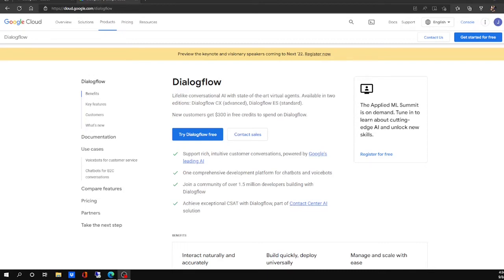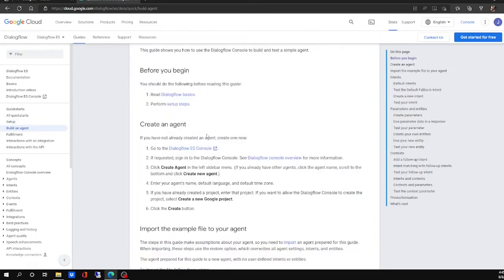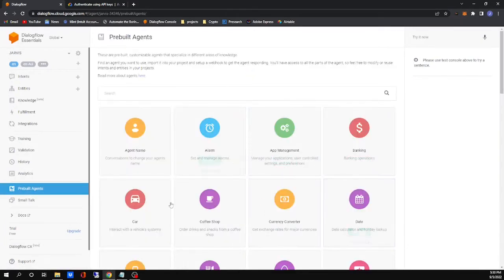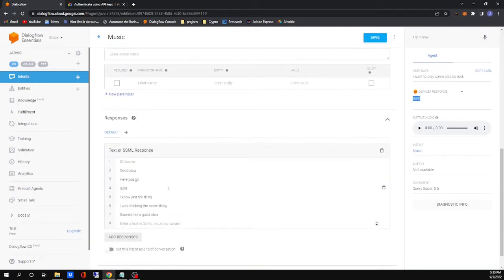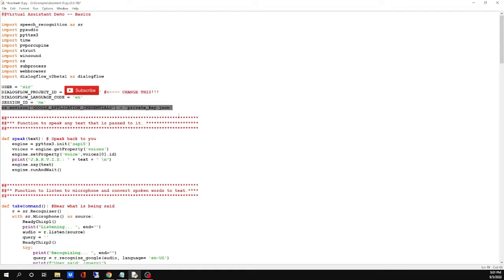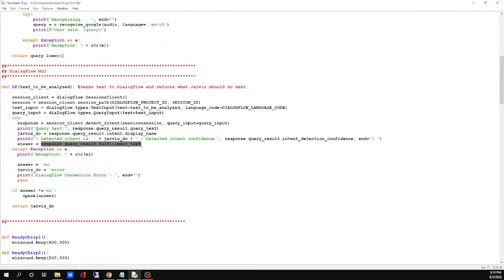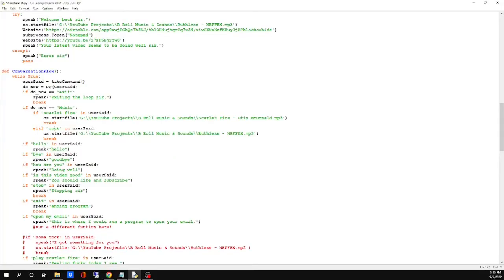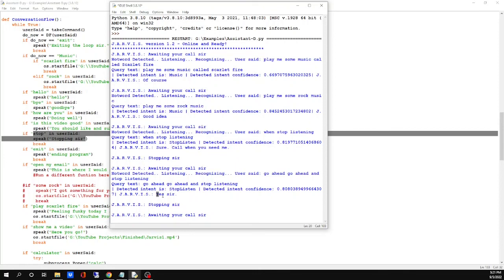Dialogflow Integration with Python Jarvis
Python Jarvis tutorial 4 - Here we are going to use the online machine learning from Dialogflow in our own personal assistant to add some personality and artificial intelligence.